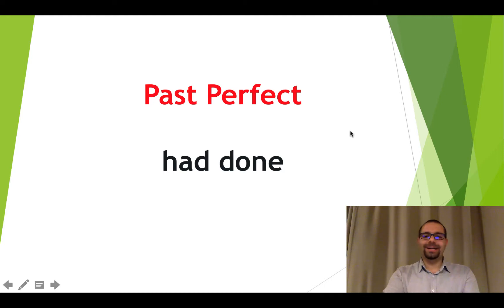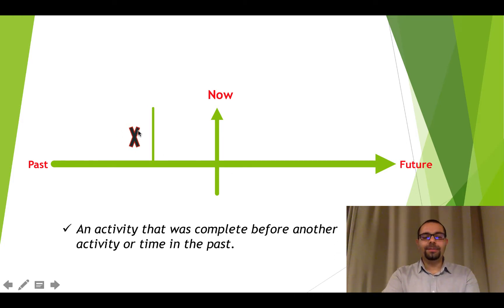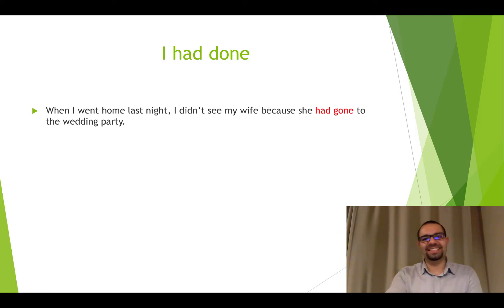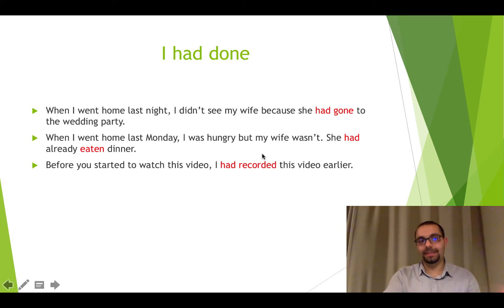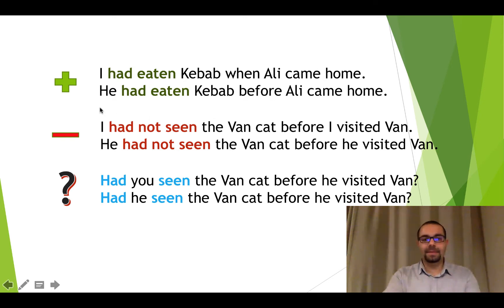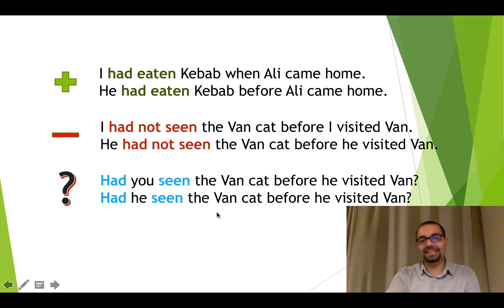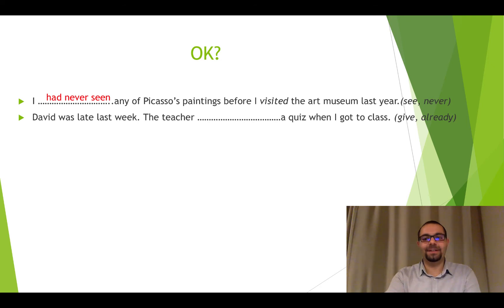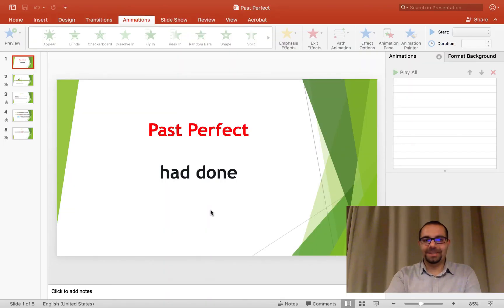Past Perfect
In this video, I'm explaining and clarifying Past Perfect tense, and it focuses on the fundamental meaning and use of this tense. Enjoy it.